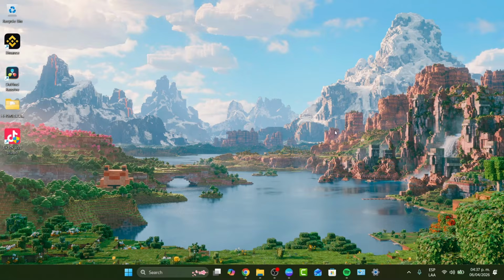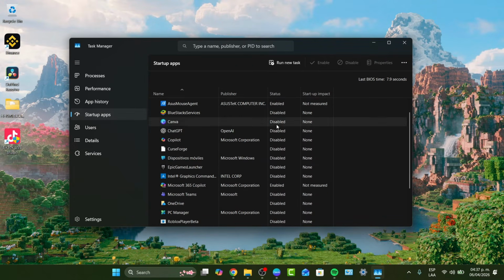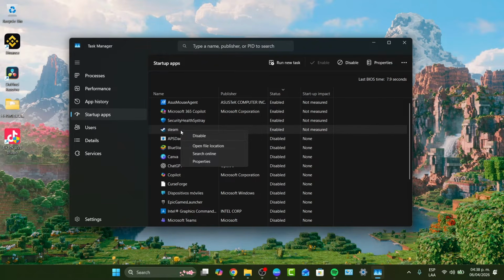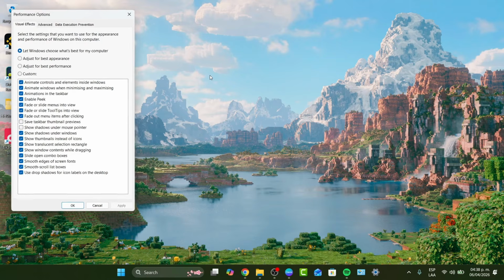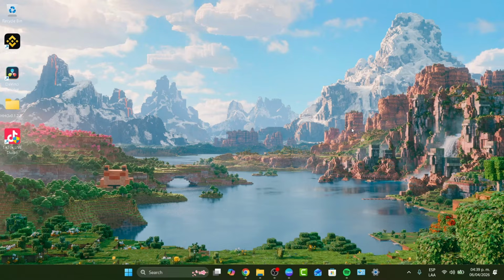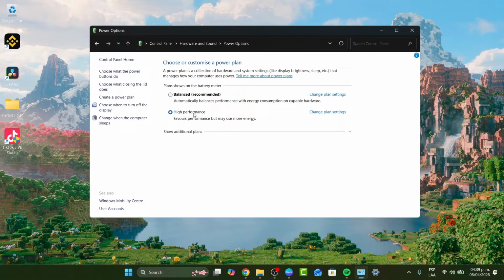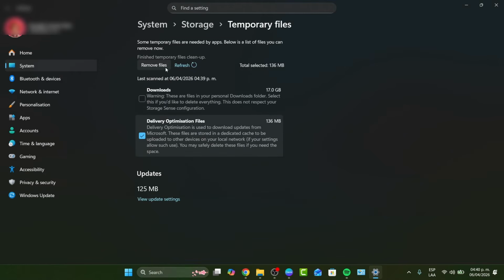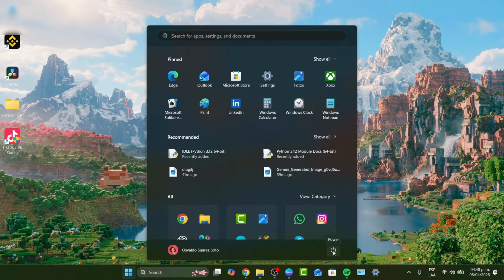How to Speed Up a Slow Computer (Windows 11/10) — 2026 Performance Guide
Is your computer lagging or taking forever to boot up? In this video, I’ll show you the best ways to speed up a slow computer on Windows 11 and Windows 10. These are simple, effective optimizations you can do right now to make your PC feel like new again—without spending a dime on new parts.

We cover these essential speed boosts:

Disabling unnecessary Startup Apps.

Cleaning out Temporary Files and system junk.

Adjusting Visual Effects for better performance.

Managing Power Plans for maximum speed.

Simple tips to optimize your RAM and CPU usage.